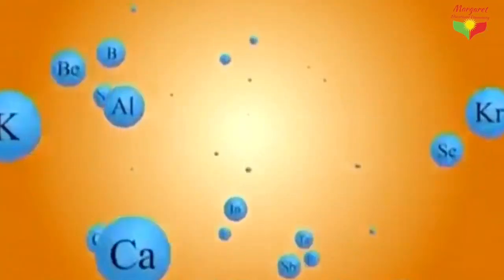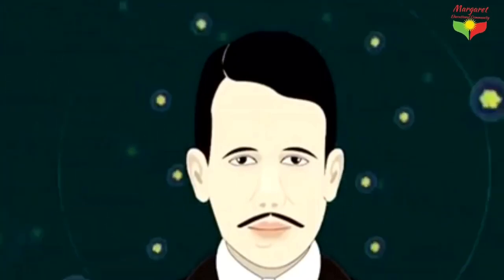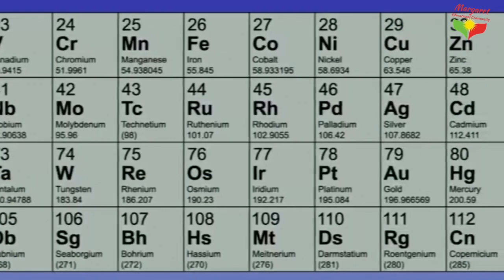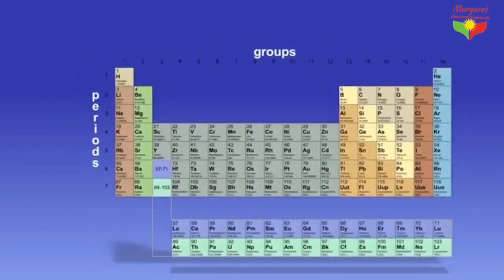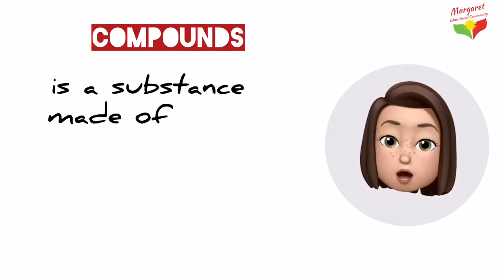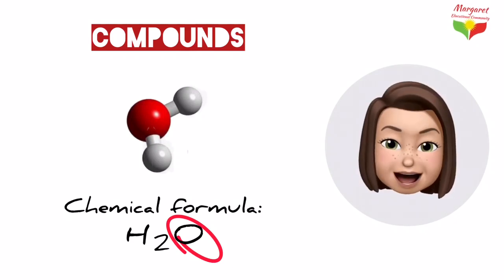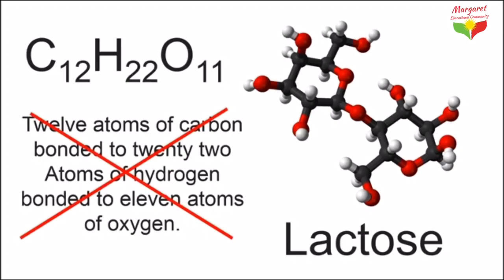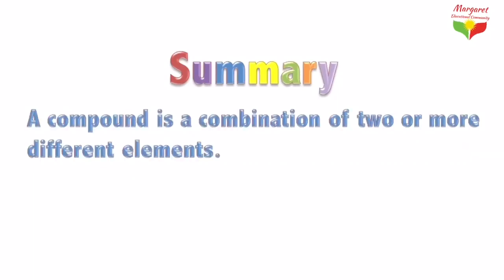Science: Unit 5, Chapter 1, Lesson 2 (Elements and Compounds) Grade 6 - Ms. Zainab Mirza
Science
Student Book - Part two
Unit 5: Structure of Matter and its properties
Chapter 1: Atoms, Elements, and Compounds
Lesson 2: Elements and Compounds